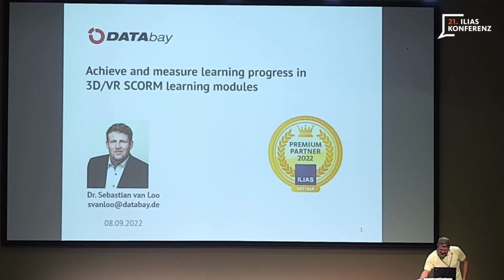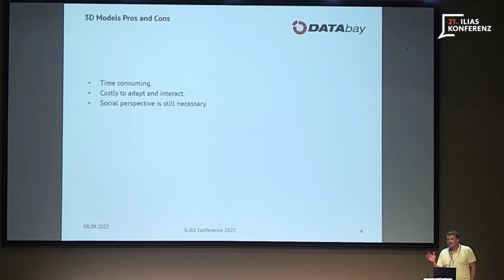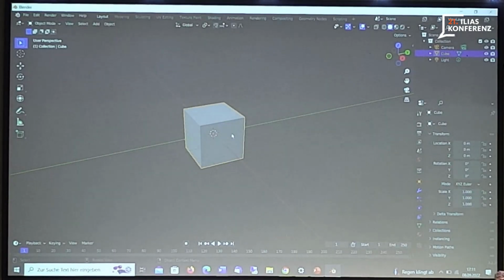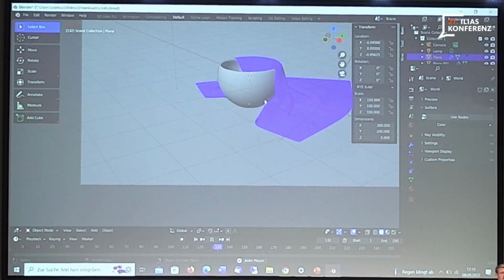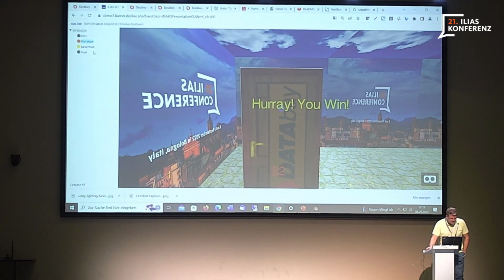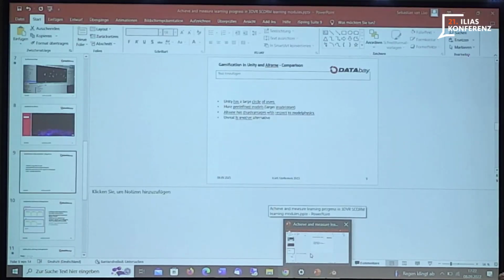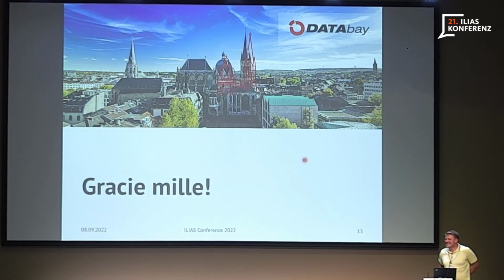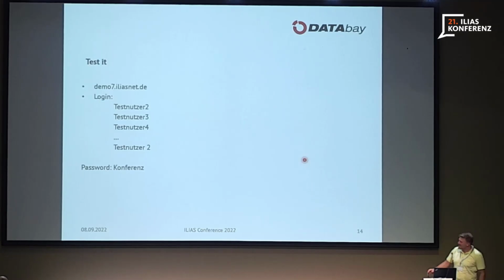Sebastian van Loo - Achieve and measure learning progressin 3D/VR SCORM learning modules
Sebastian van Loo from ILIAS service provider Databay shows interactive 3D/VR learning modules, in which the learner has to perform different tasks. In the course of completing various tasks, task-specific learning states are achieved, which can be easily stored in ILIAS via the SCORM interface. The SCORM learning module is passed by solving all or a specific combination of tasks by the learner from the 3D/VR environment.
Learning real physical actions, procedures and handholds is regularly a fundamental and important learning objective. Therefore, in eLearning, a 3D VR learning environment provides a valuable complementary learning experience because it can effectively improve the learner's action-based competence than ordinary learning modules.
After a 3D/VR SCORM learning module is created (e.g., using Unity or Aframe), the interface reliably and persistently transfers the learning states. The interface works with a ScormLibrary, which facilitates the communication between learning module and ILIAS considerably.
The article presents useful application scenarios and practical examples and discusses functional and organizational challenges that have to be overcome in a 3D-VR learning environment.